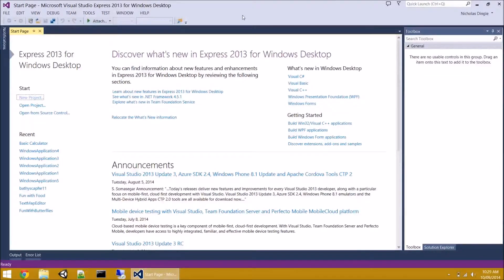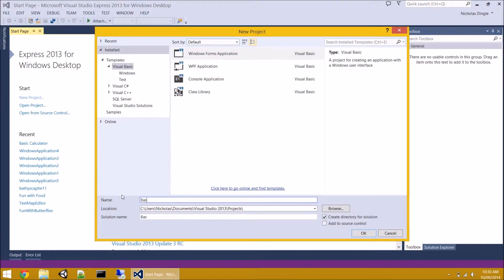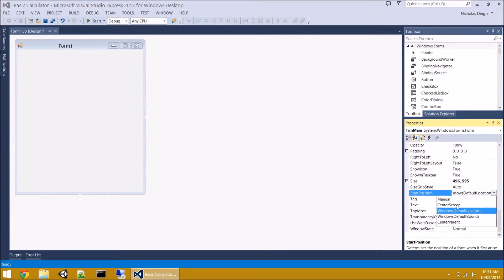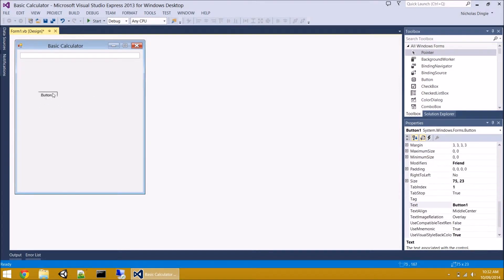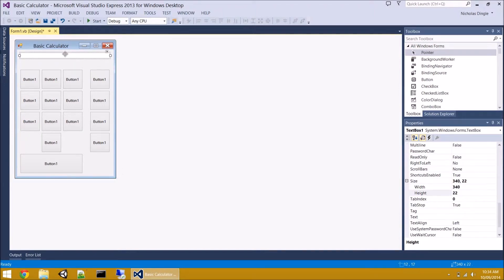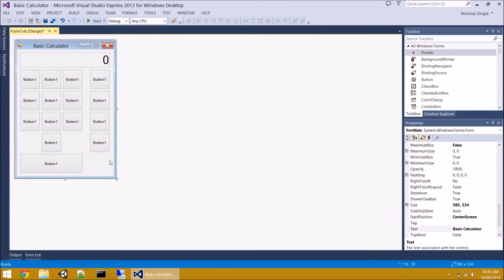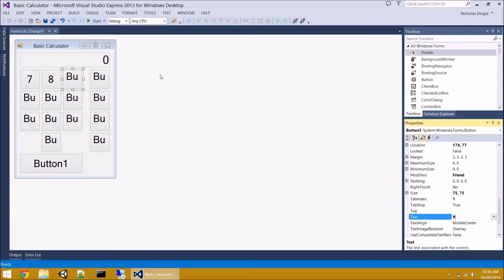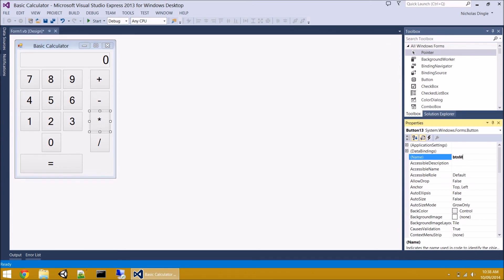VB.NET 2013 - Basic Calculator (Part 1/2)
The first video in a new series creating some smaller projects in VB.NET 2013 from scratch to put all of those important skills into play. This video is the first in a set of two showing you how to make a basic calculator.

It features the following skills and features:

 * Text boxes
 * Buttons
 * Variables
 * If statements
 * Functions

If you think this is too easy then go to the end of the second part and give the challenges a go.

Any questions, comments or requests? Post them below.